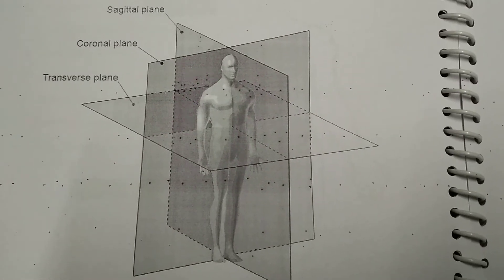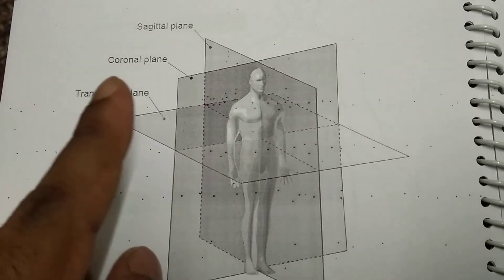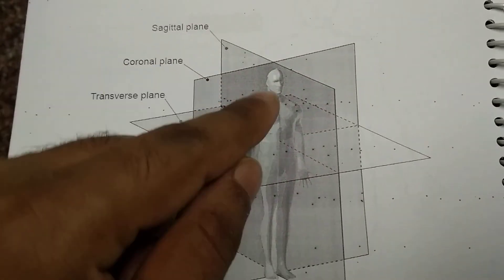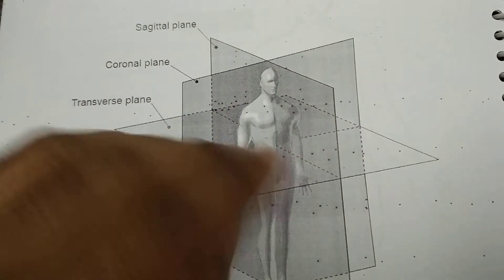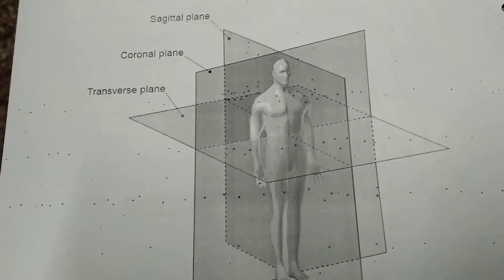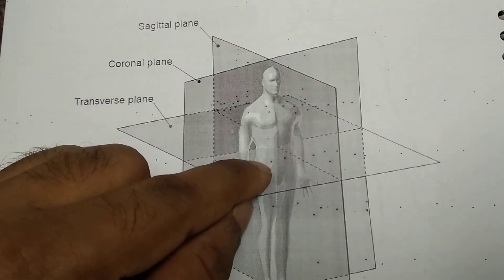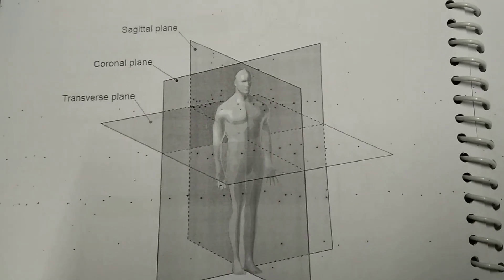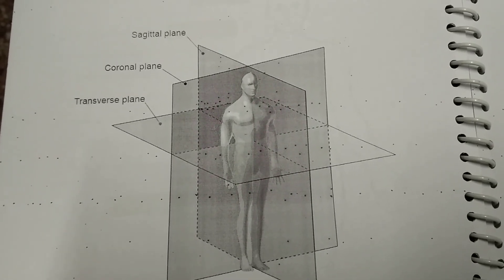Planes of the human body| Sagittal Plane| Coronal plane| Transverse plane| Longitudinal plane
Planes of the human body.
4 types of plane.
1.Sagittal Plane
2.Coronal plane
3.Transverse plane
4.Longitudinal plane

Basic medical terms are explained.